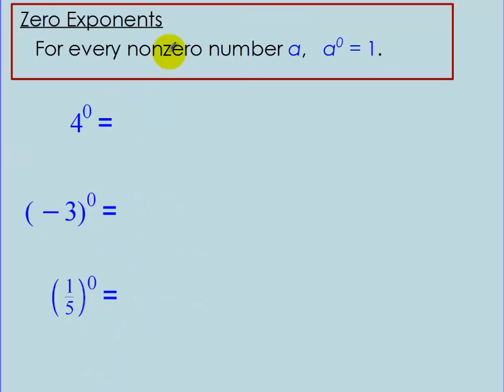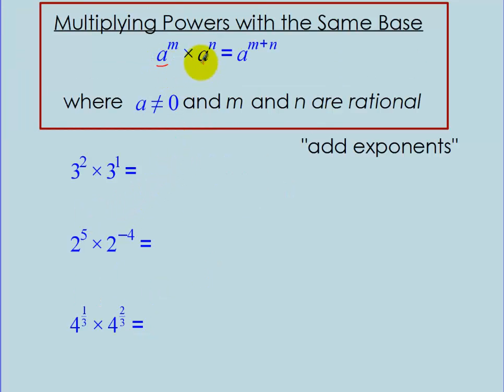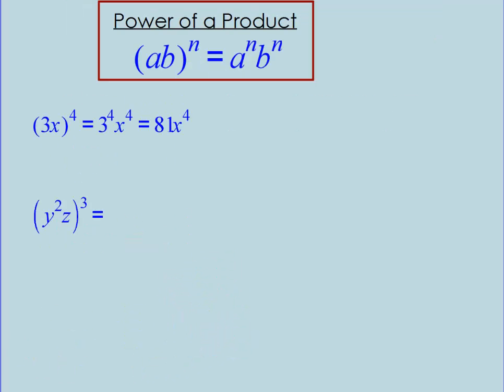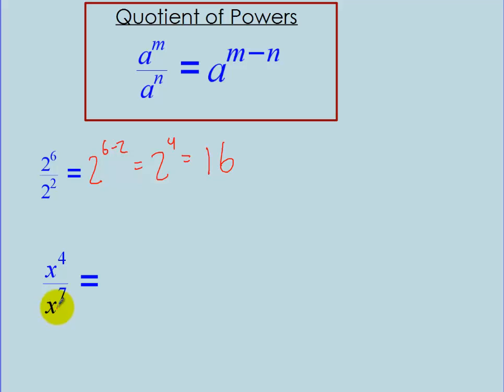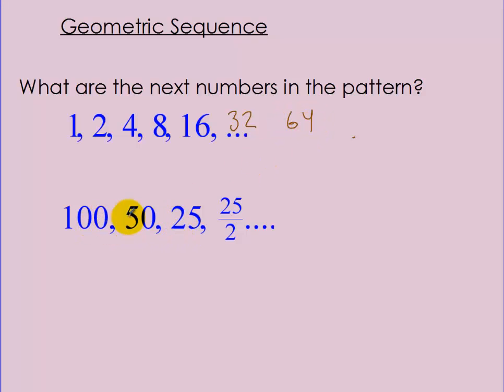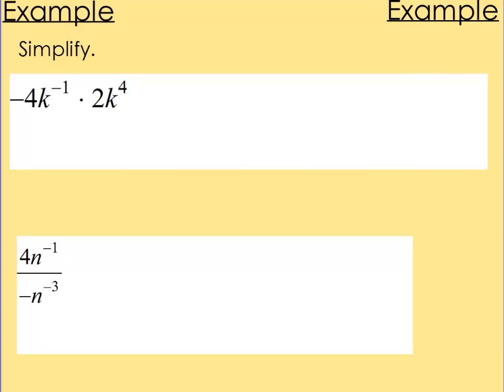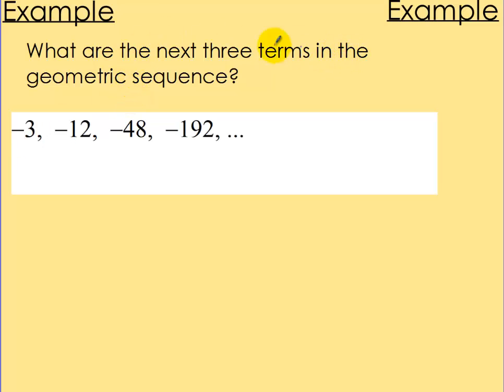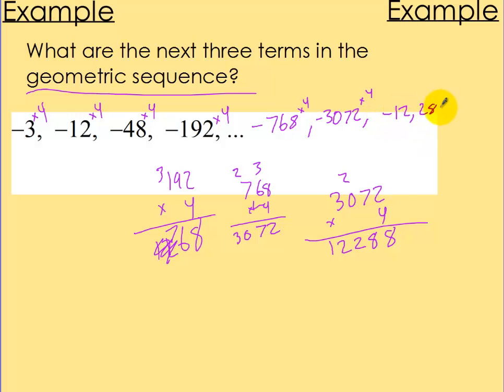Alg2 - Week 19 - Properties of Exponents - Unit 3 - Archimedes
Algebra 2 - Unit 3 (Logarithmic Functions)
Level 1 (Archimedes)